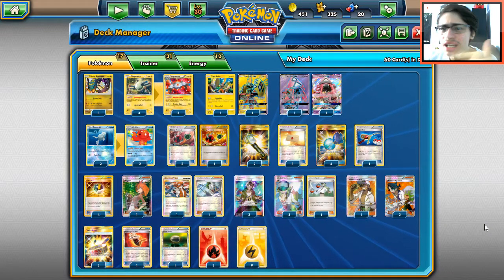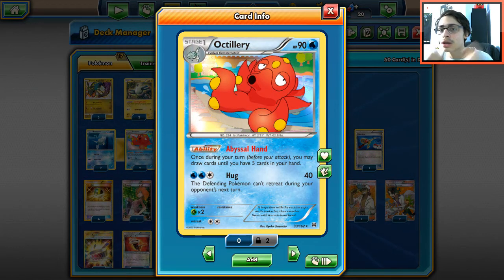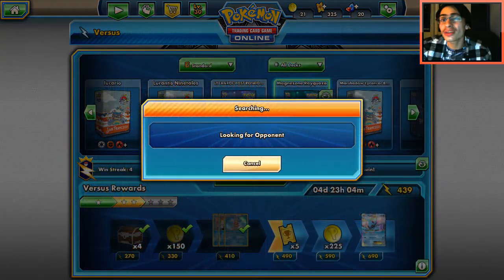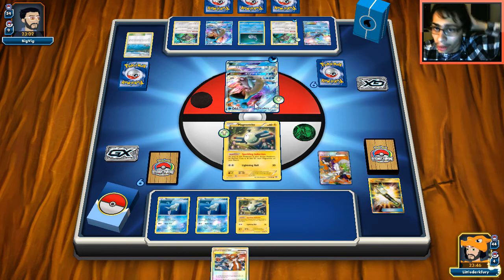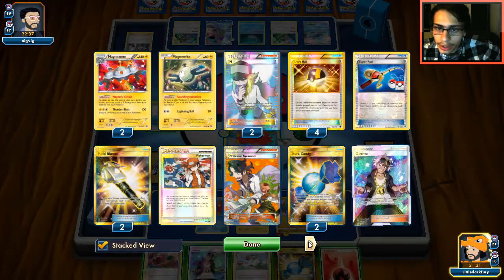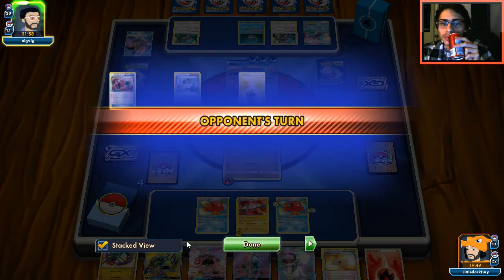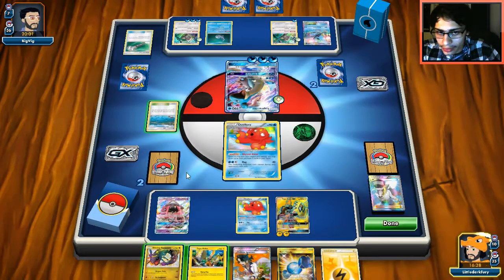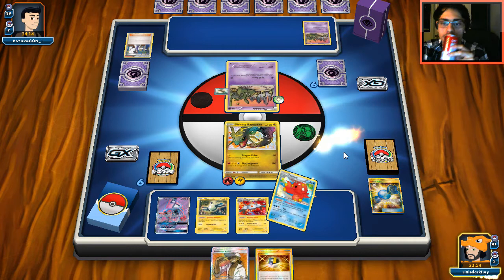Shining Rayquaza w/Magnezone! Is This Deck a Good Enough Rogue Deck? PTCGO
In today's PTCGO video we look a new deck from shining legends the new shining rayquaza WITH magnezone! It can be a very powerful and deadly deck if it gets setup quick enough, is it a good enough rogue deck?

#Pokémon - 17

* 3 Shining Rayquaza SLG 56
* 3 Magnemite BKT 51
* 3 Magnezone BKT 54
* 1 Tapu Koko PR-SM SM31
* 1 Tapu Koko-GX GRI 135
* 2 Tapu Lele-GX GRI 137
* 2 Remoraid BKT 32
* 2 Octillery BKT 33

* 2 Professor Sycamore STS 114
* 1 Fighting Fury Belt BKP 99
* 4 Ultra Ball PLF 122
* 1 Professor's Letter XY 123
* 2 Fisherman HS 92
* 1 Super Rod NVI 95
* 3 Energy Retrieval PRC 126
* 4 Rare Candy GRI 165
* 4 N NVI 92
* 2 Guzma BUS 143
* 1 Brigette BKT 161
* 2 Choice Band BUS 162
* 2 Field Blower GRI 163
* 1 Professor Kukui SUM 148
* 1 Float Stone PLF 99

#Energy - 12

* 3 Fire Energy HS 116
* 9 Lightning Energy HS 118